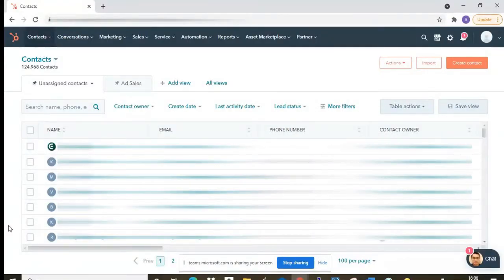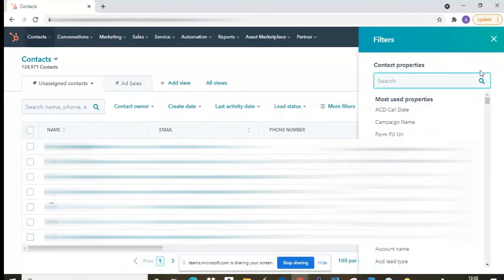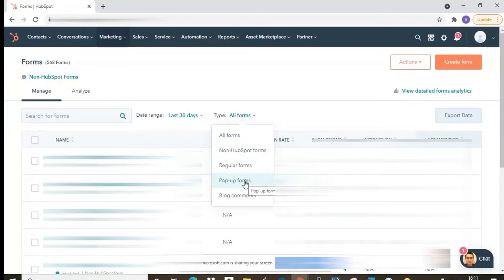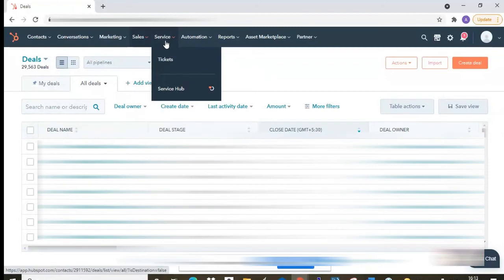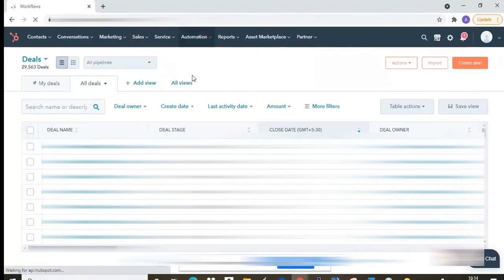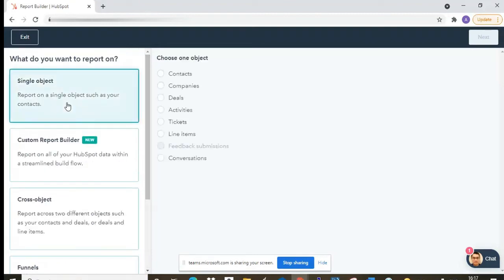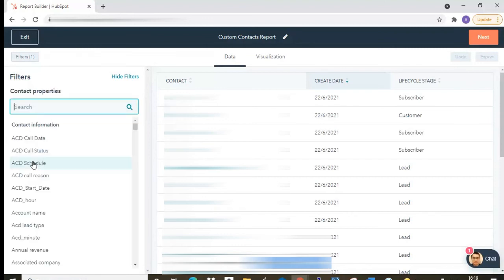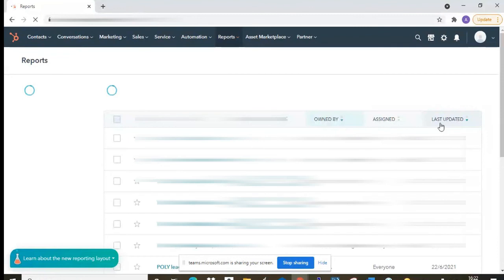Hubspot Tutorial for Beginners | Free CRM software for Small Businesses | Techjockey.com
HubSpot provides a powerful, free, and all-in-one CRM platform for small businesses. This CRM is incredibly streamlined and easy to use for all skill levels. Today I’m going to show you how to get started with HubSpot and get the most out of this powerful free CRM in 2021.

In this video, you will see:
First steps for using your dashboard
Contacts tab
First steps for using the contacts tool
Conversations (live chat and chatbots)
First steps for using conversations
Marketing
Using ads
Social tools
Website tools
Lead capture tools
Planning and strategy tools
Sales and service
Automation
Workflows
Reports